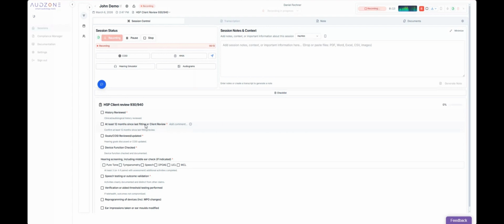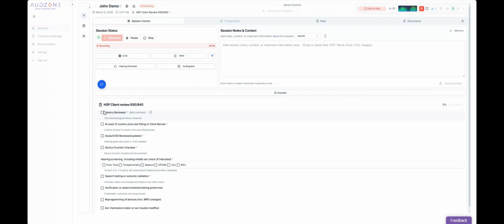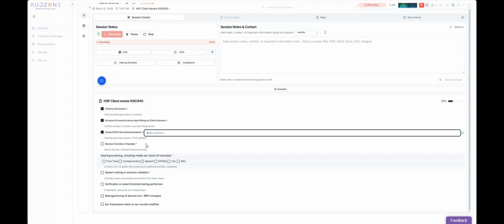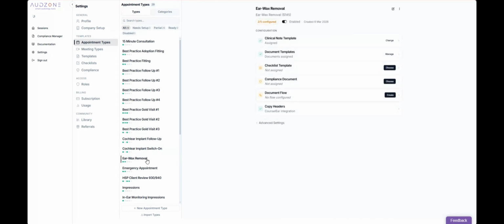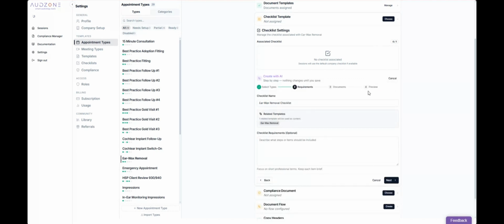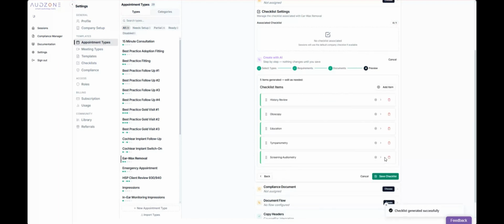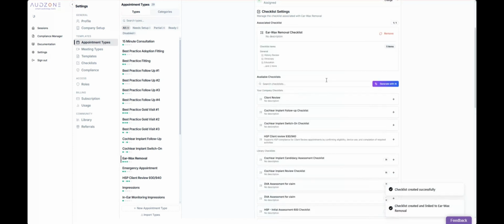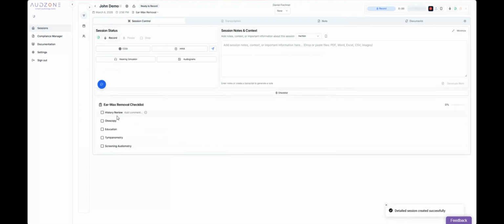Using and Creating Checklists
Creating Checklists for appointment types in Audzone